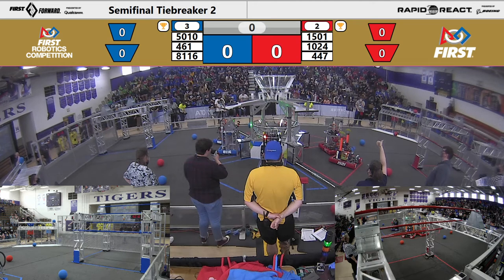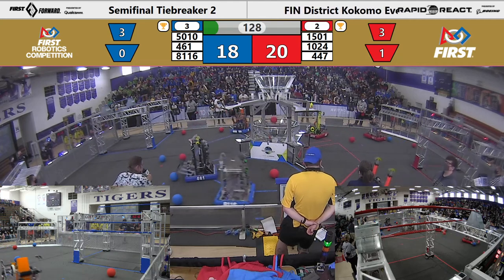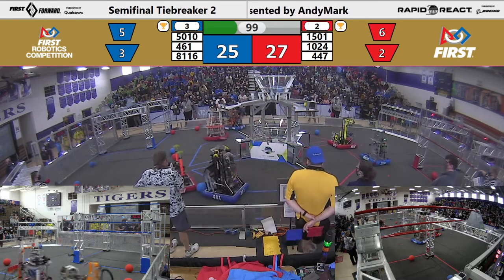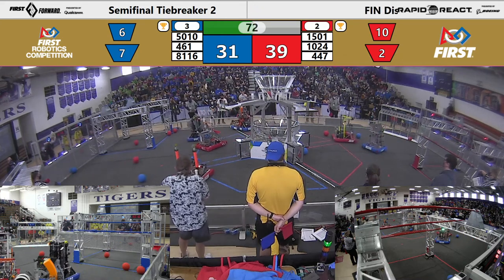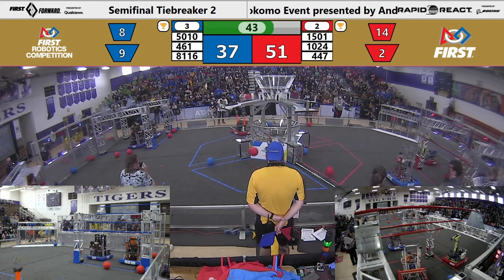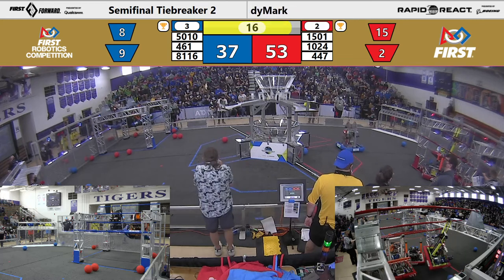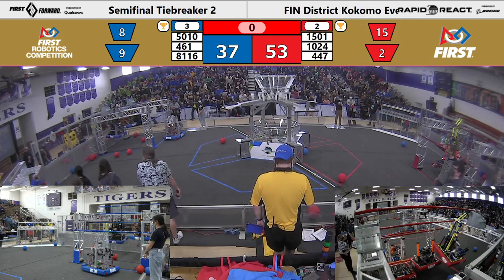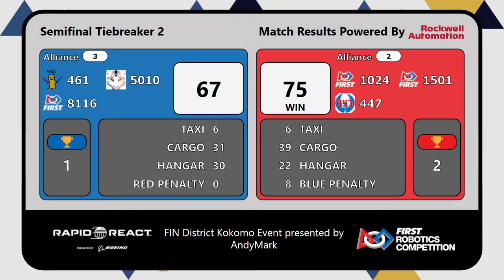FIRST Indiana Robotics 2022 Kokomo District Event Semifinals Tiebreaker Match 2